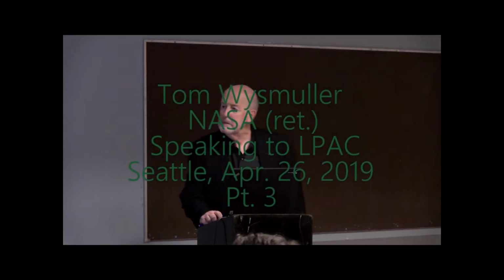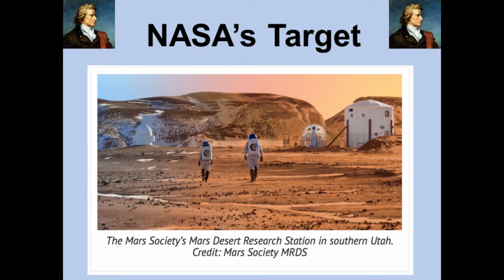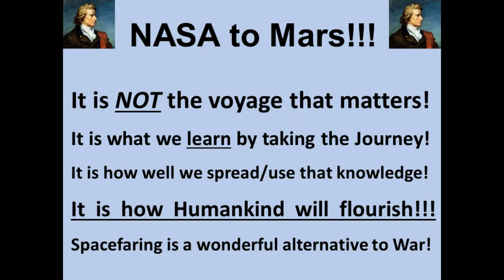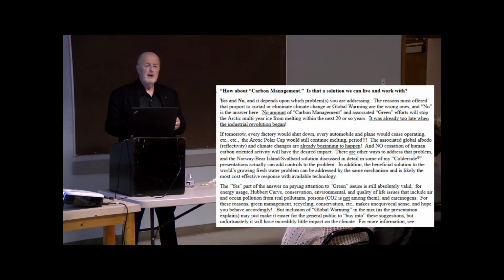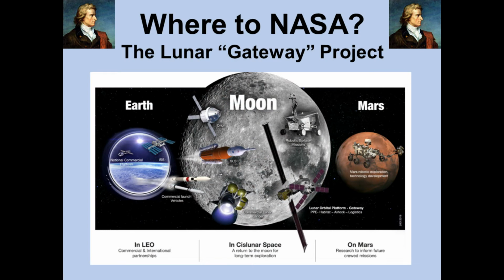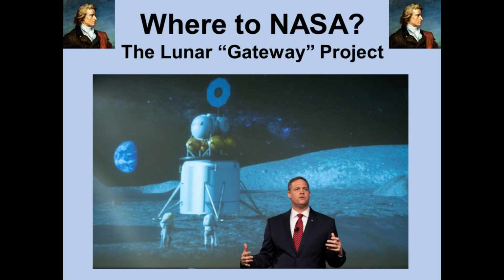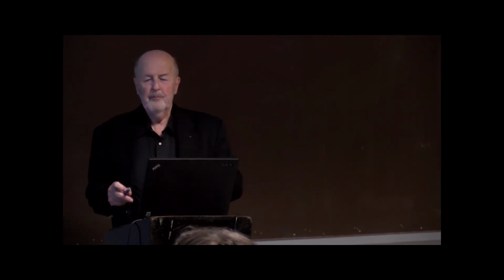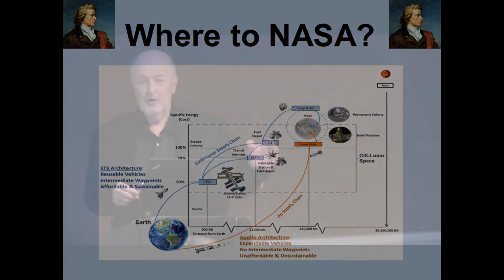GWP: Tom Wysmuller to LPAC, WHERE TO NASA? PT. 3 4/26/19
The climate change resulting from the current acceleration of atmospheric and oceanic temperature trends, collectively known as "Global Warming," may well be extraordinarily counterintuitive. Fifty years ago Drs. Maurice Ewing and William Donn proposed a physical model that fit known climate variations in Earth's history, and recent data validates much of it. Slides, data, video clips, some in-depth insights into snowmelt, and even an updated Ewing/Donn oriented "solution to the problem" will be part of the discussion, as well as the impact of North Slope Drilling, the Kyoto accords, and Copenhagen/IPCC meetings.